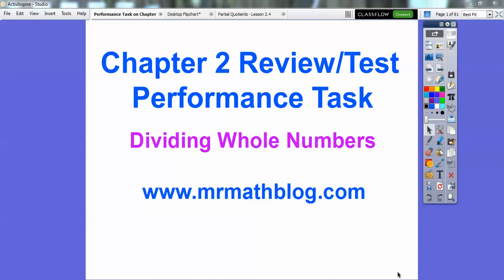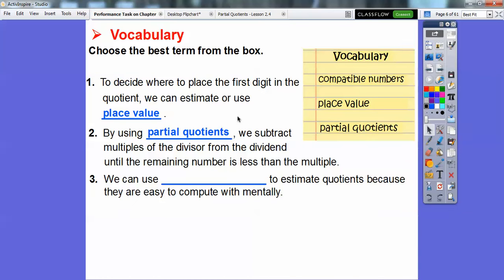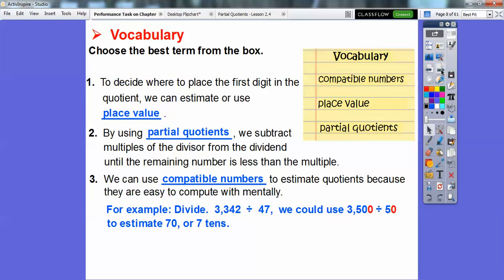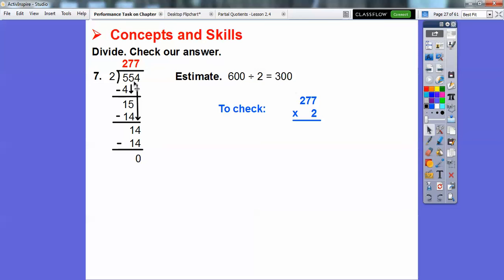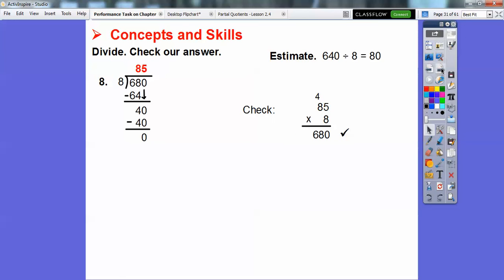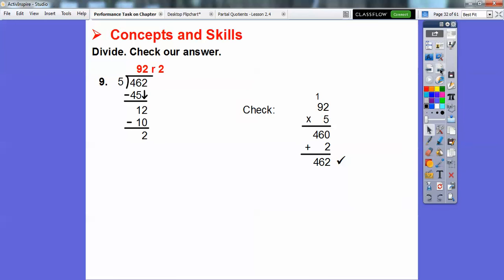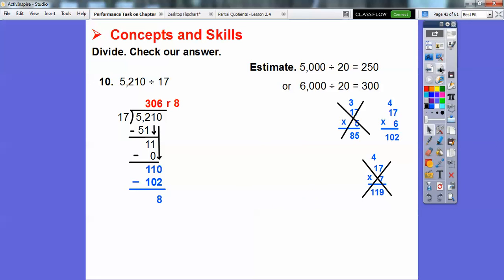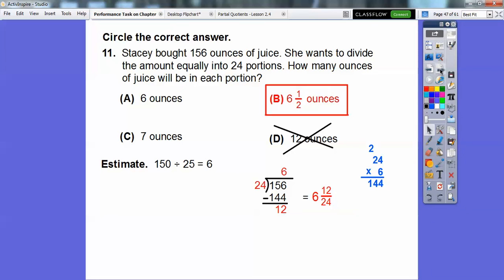Performance Task on Chapter 2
This lesson can help you prepare for your Chapter 2 Test on Division of Whole Numbers! Good luck! :)